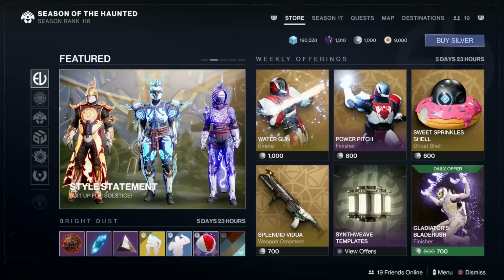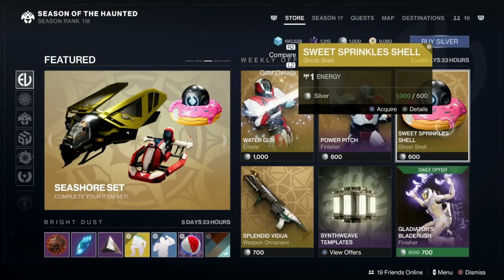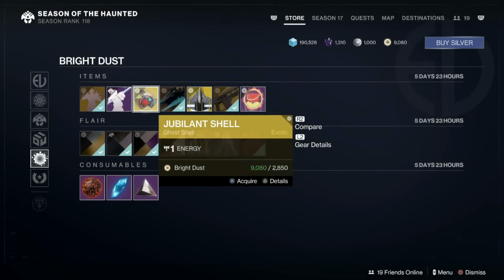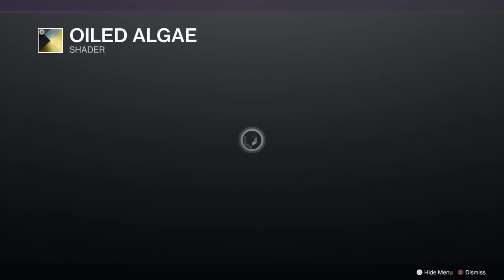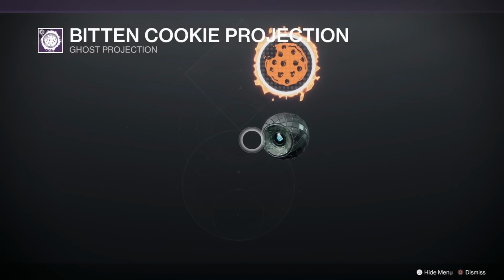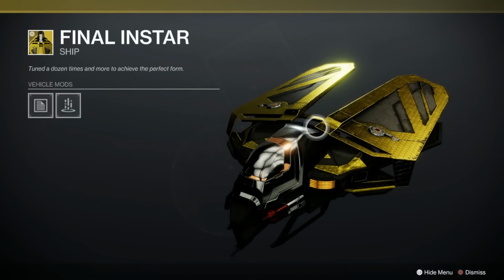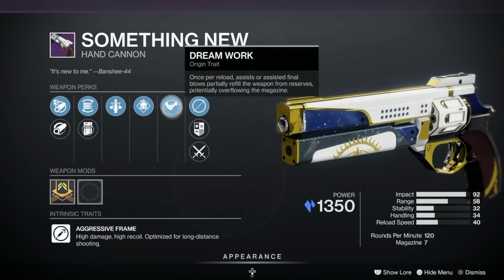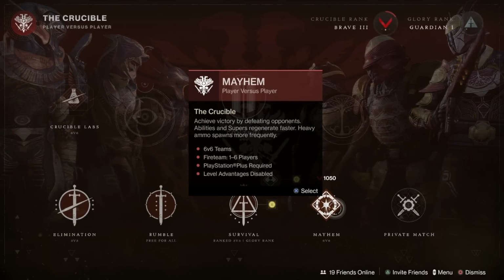Destiny 2 - Solstice Reset! Stunning Ship! Bonkers Sparrows - SAVE YOUR SILVER Bright Dust Dates!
Here we are Solstice 2022 and with it comes a new event and more importantly lots of new stuff!

So in the vid we shall take a look at all the new stuff Solstice 2022 is adding, we'll have a look at Eververse and I'll also tell you exactly when the Solstice items are going to be coming up for Bright Dust.

We'll also have a look at the new Solstice Event card and whether or not its worth your silver to upgrade

And of course all our normal weekly reset shenanigans except for Banshee as his weapons are due to re-roll in a couple of hours so we shall look at them on Fridays Xur vid!

Timestamps -

0:00 - Eververse Store Update

7:15 - Solstice Event Pass Upgrade

9:57 - This Years New Solstice Gear

14:45 - Weekly Vanguard Throne World and Crucible Info